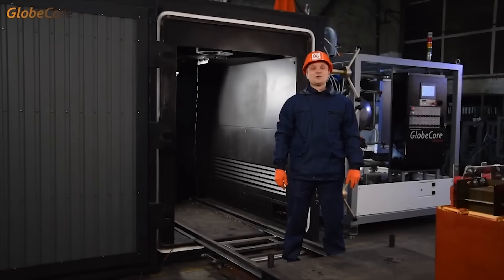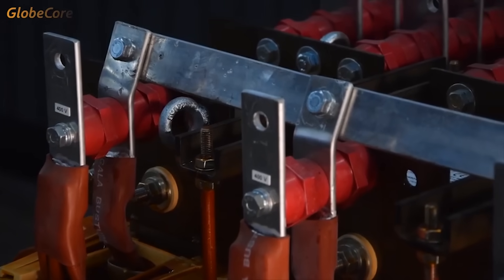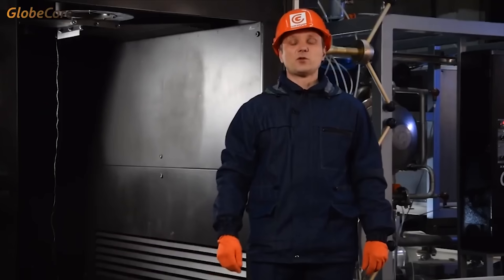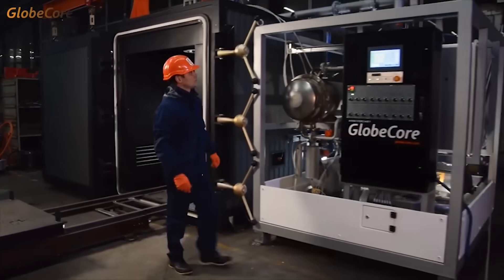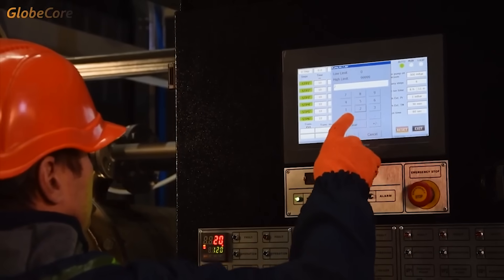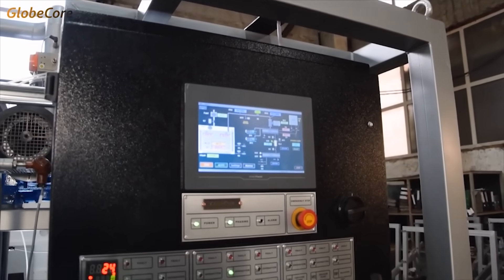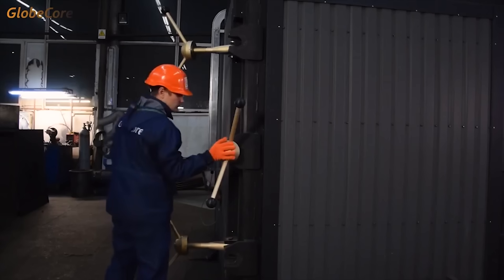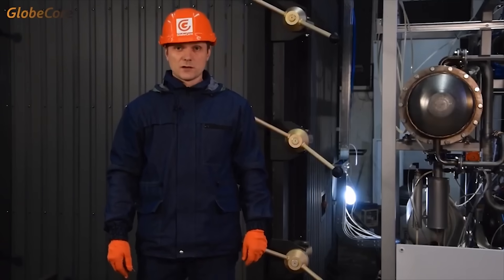Transformer Vacuum Drying Oven UVS-4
More details This video shows a transformer vacuum drying oven.

Drying of transformer windings is carried out both at the stage of transformer production and during transformer operation. This is due to the fact that water can enter the transformer throughout its life cycle. And if it is not timely removed, the dielectric strength of the insulation will decrease which will result in a breakdown and the transformer failure. The optimal drying method is selected depending on where it is necessary to dry the winding — in the repair shop or in the field.

GlobeCore vacuum ovens are well suited for production and repair shops. The winding is placed in the oven where it is heated, and the released water is removed from the chamber by means of vacuum pumps. The operator only needs to set the required heating temperature, the vacuum level, and the drying time. A transformer vacuum drying oven is additionally equipped with a mechanism for placing the windings inside the chamber.

Advantages of GlobeСore vacuum ovens:

- uniform drying of transformer windings throughout the volume;
- electricity saving;
- reduced drying time;
- ease of control;
- they can be made with any chamber volume for drying the windings of transformers of different dimensions;
- it is possible to select the heating method for the winding.

Vacuum ovens can also be used for drying other substances, for example:

- granulates and powders;
- medications;
- electrical components and semiconductors.